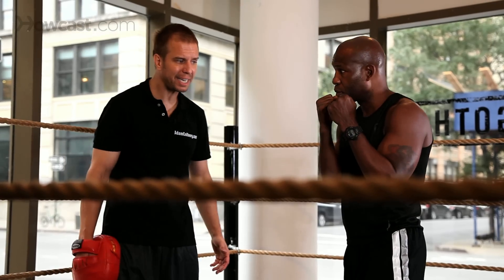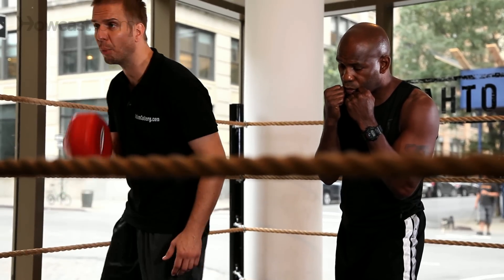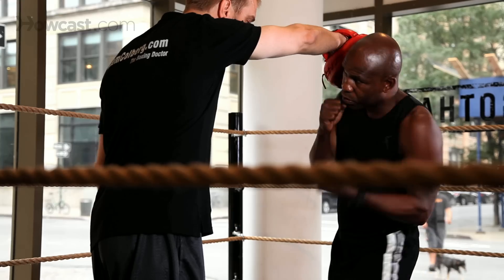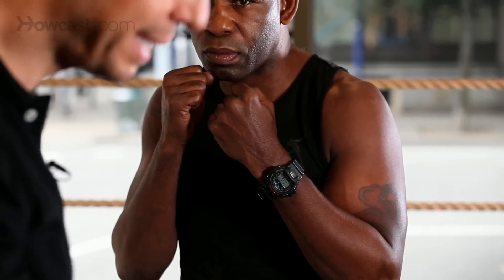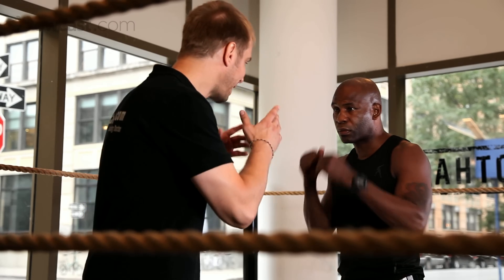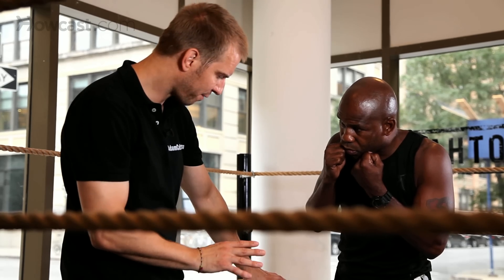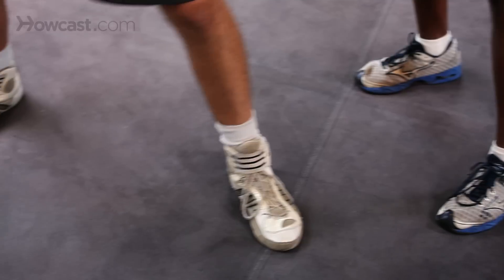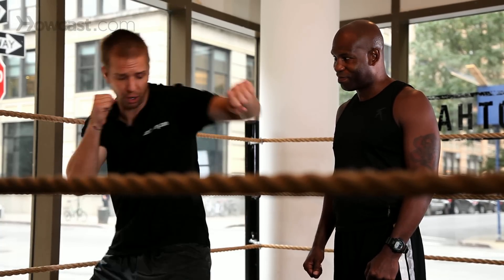How to Throw a Left Uppercut | Boxing Lessons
Our next segment is the left uppercut.  This is an important segment, and the stance for the left uppercut wants to be, you want to have a little bit of a longer of a stance, because what we're going to do when we throw the shot is we're going to have to lean over just a little bit, to deliver that left uppercut right to the jawline, which is going to be your sweet spot.  So let's work the left uppercut.  All right, so Terry is going to lean ever so slightly, with a little bit of pivot, just a hair, all right, and he is going to rip his uppercut right through and catch my chin, all right, so watch the way this works.  He leans and catches the sweet spot, game over.

Now I'm going to show you the Mexican uppercut.  The Mexican uppercut is also delivered with the left hand.  Why?  Because my liver is on the right side, and Terry being an orthodox fighter, that's the hand he's going to get his liver shot with, all right?  Same principle, he leans over and packs the liver shot up 45 degrees to the back of my spine, and he rips it through.  One more time, he leans, pivots, and rips.  Do that one more time and pivot the back foot just a little bit more.  Ready?  Over, and rip it through.  Beautiful, and as you can see, there's no pivot with the front foot, just the snap, a snap of a hit, leave that heel on the ground, so if you want to follow through with your hook punch, you can at will.